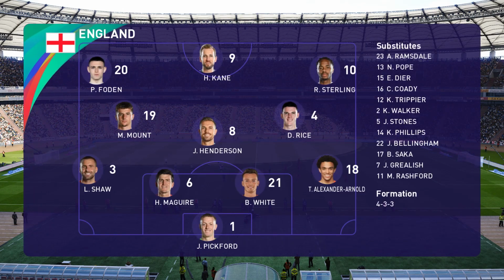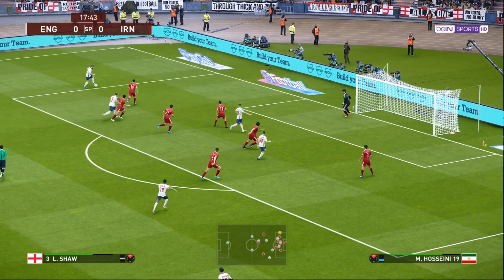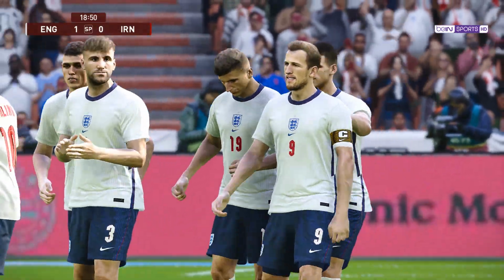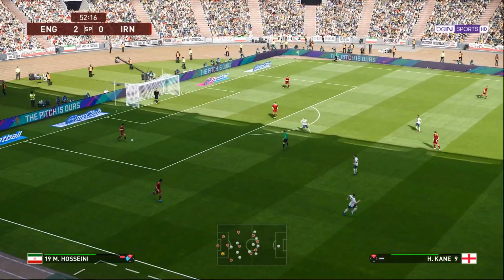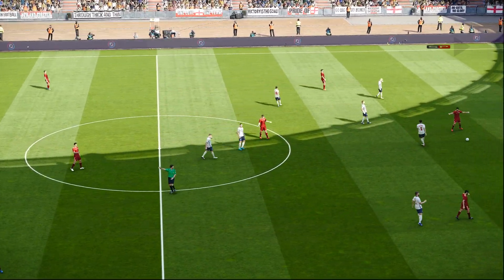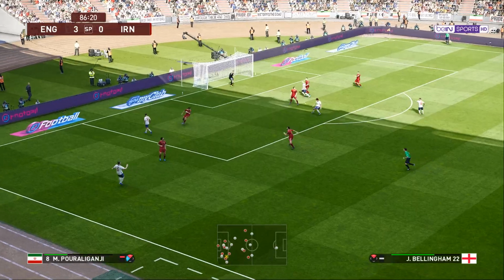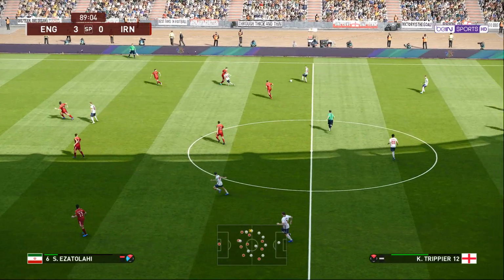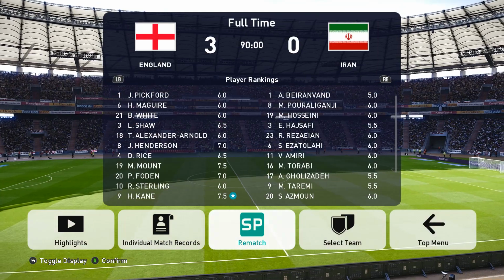World Cup 2022: England vs. Iran | WHO WILL WIN? | eFootball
England vs. Iran | World Cup 2022 | eFootball 2022
World Cup 2022 Group Stage
21/11/2022  13:00 UTC
Khalifa International Stadium (ad-Dōha (Doha))
eFootball PES 2022 Gameplay

In this world cup 2022 match, England vs. Iran, who will emerge victorious? Check out our eFootball 2022 prediction to see who's going to win!
In this match, England vs. Iran, who will come out on top? We have a pretty good idea of who will win, so make sure to tune in to see who comes out on top!